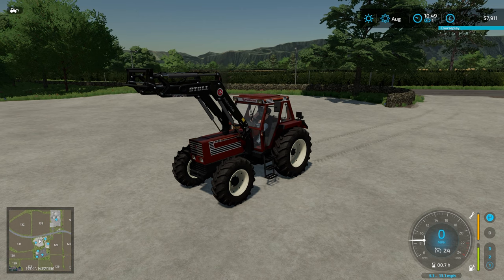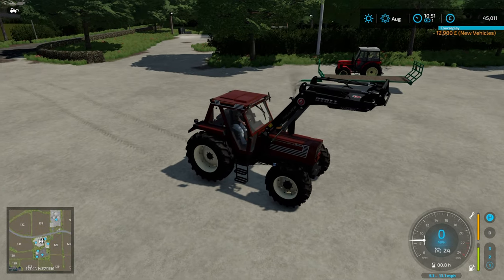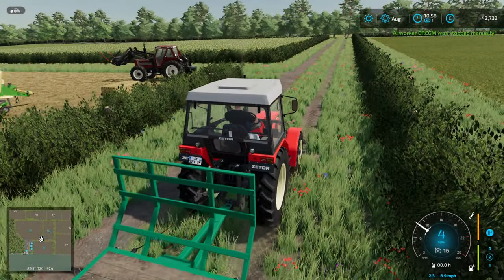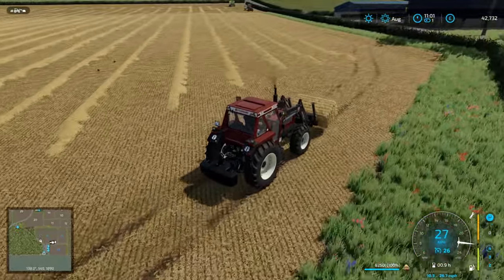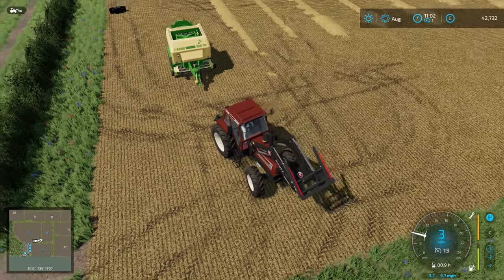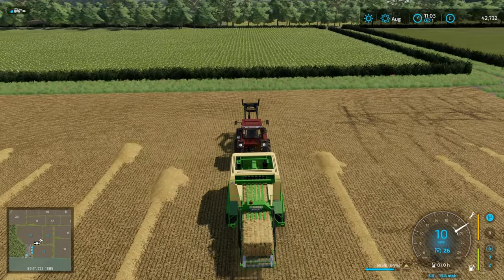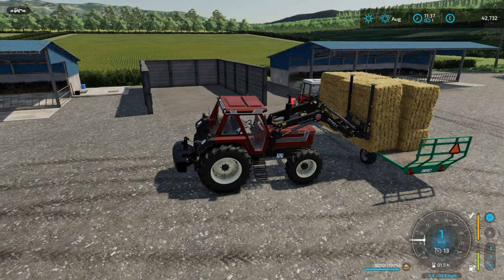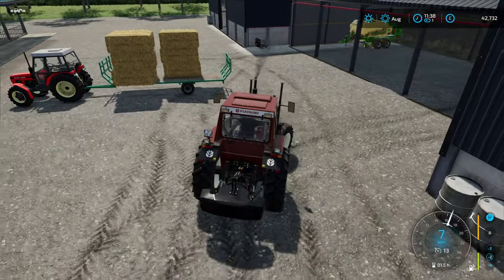Testing the new baler - Maypole Farm - Hardmode - ep3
Join me as we progress through the last 5 decades of farming technology Time to test out the new baler and get the straw in the shed